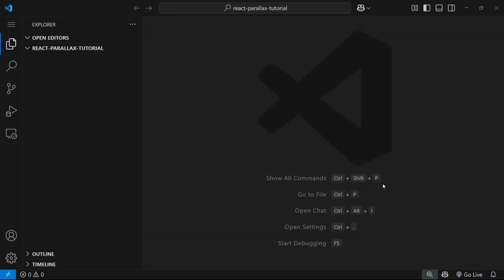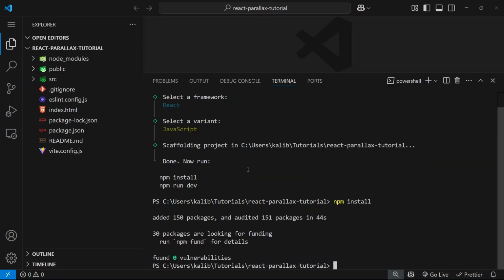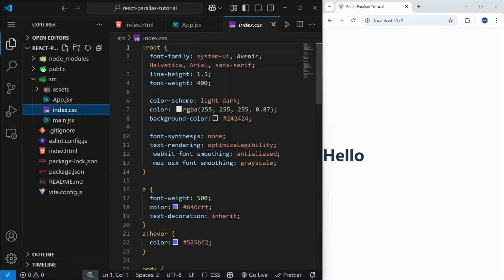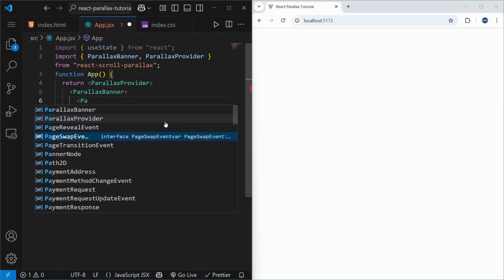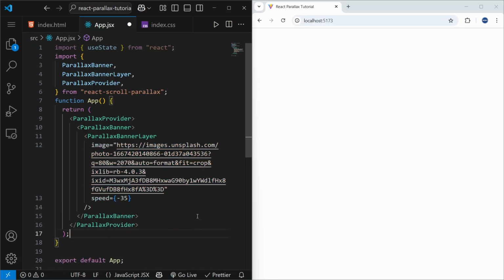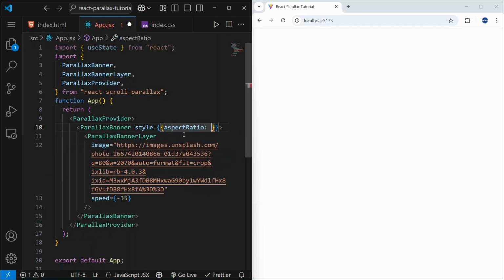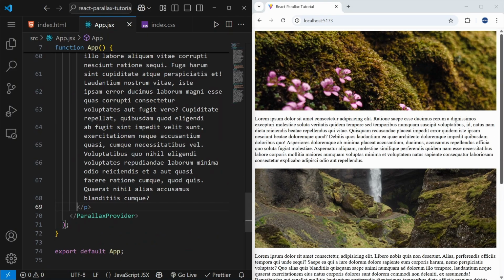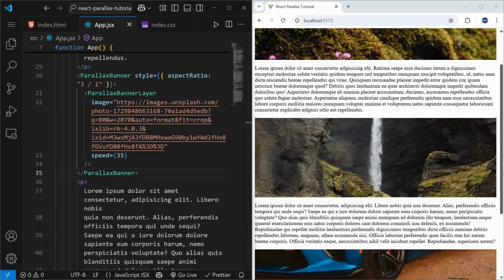How To Make a Parallax Scrolling Effect In React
In this step-by-step tutorial, you'll learn how to build a Parallax Scrolling Website using React with the react-scroll-parallax package. This guide is perfect for beginners looking to add smooth scrolling effects to their projects!